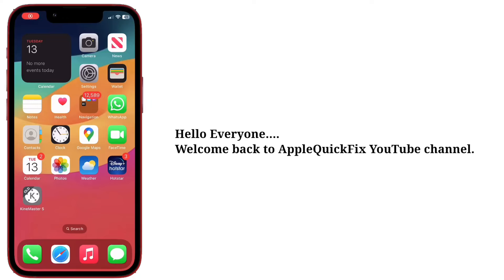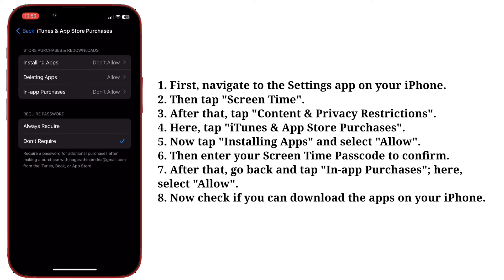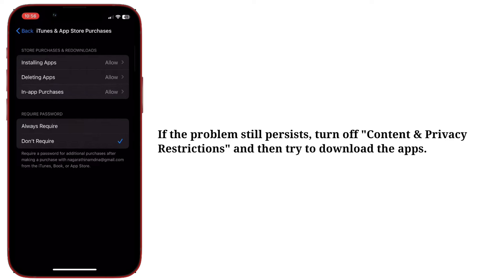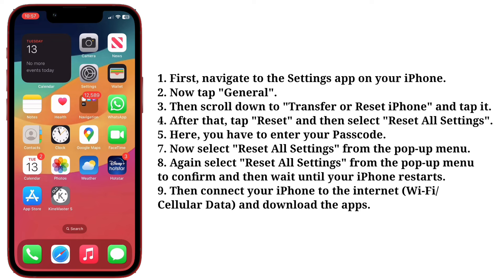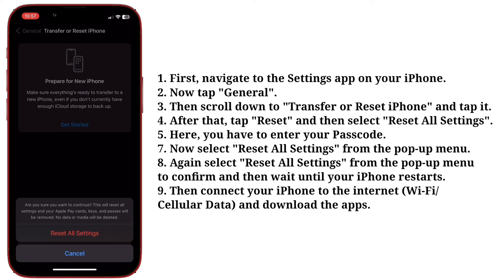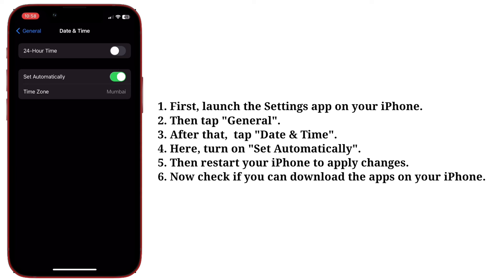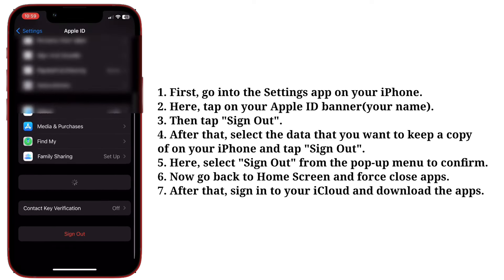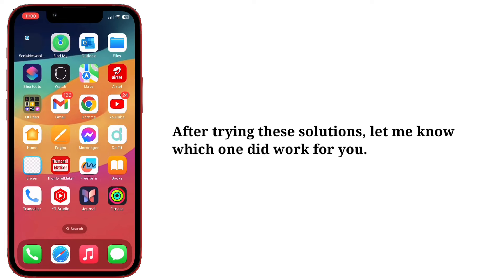Apps Not Downloading After iOS 18 Update? Here's the fix